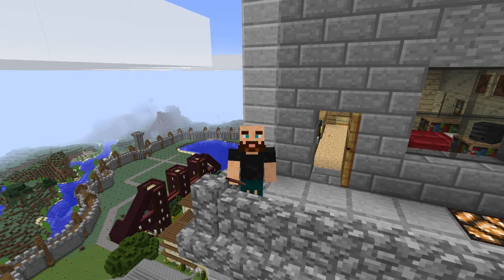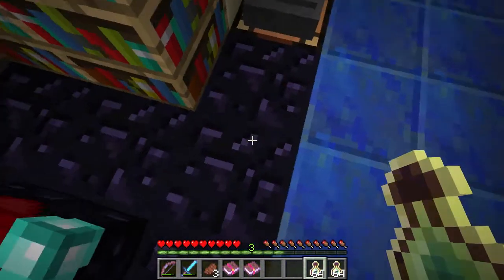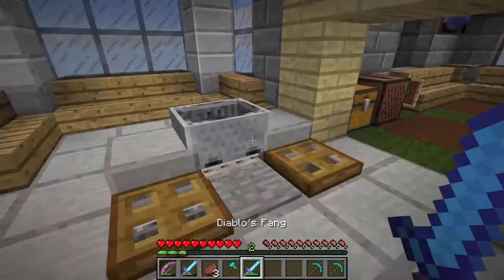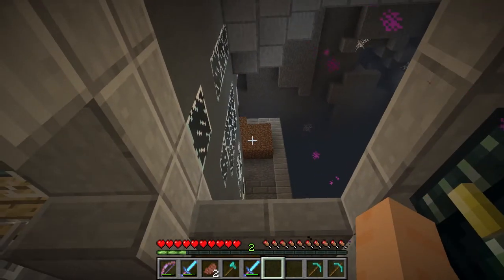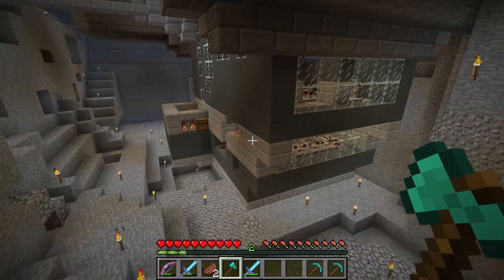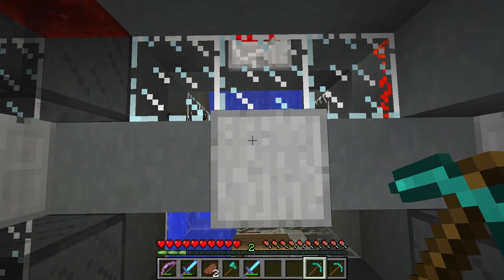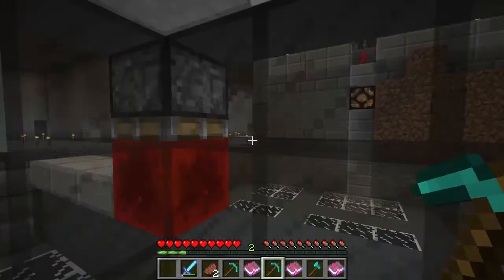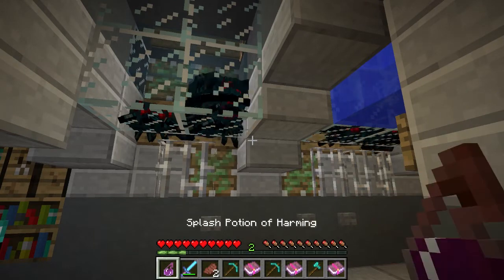City Life : Episode 009 : Cave Spider Tri-spawner Mishap : Minecraft Vanilla Let's Play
In today's City Life, I recoup my losses from the previous episode. Replacing my tools at the triple cave spider xp grinder proves more challenging than I thought...

City Life is my survival single player (SSP) Minecraft Let's Play. I've been playing in this world save for quite a while now, mostly working on my testificate village, Bizton Square. I try to embrace all the different aspects of Minecraft, from building structures and redstone contraptions to exploring the world and gathering resources. Join in my adventures!

Art and video content by me